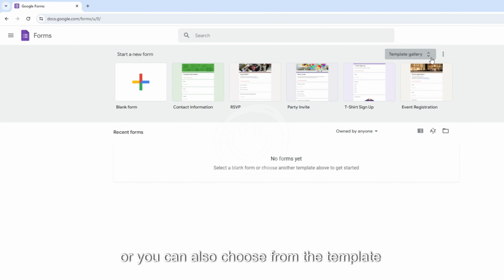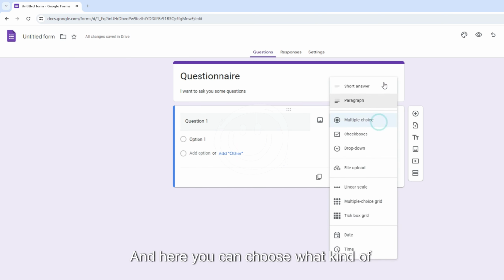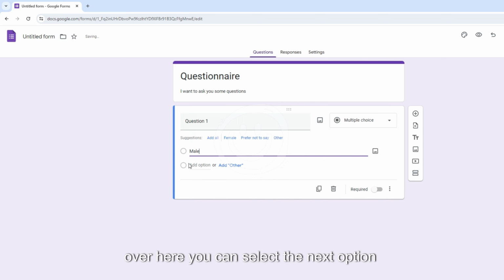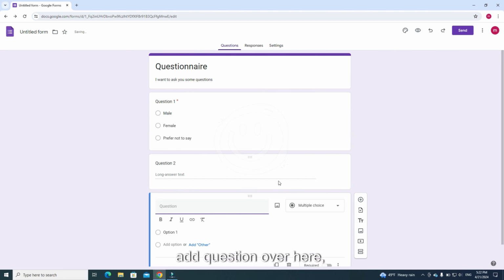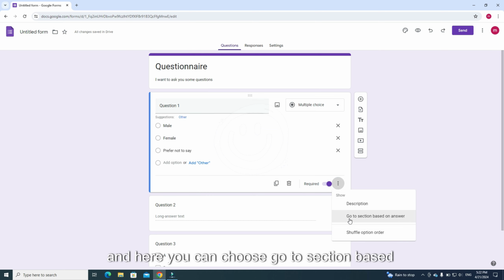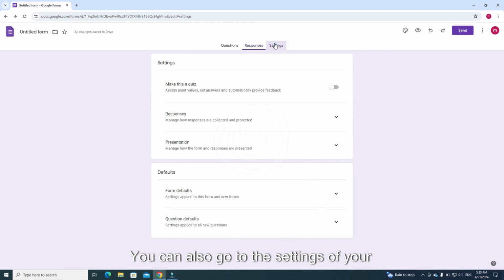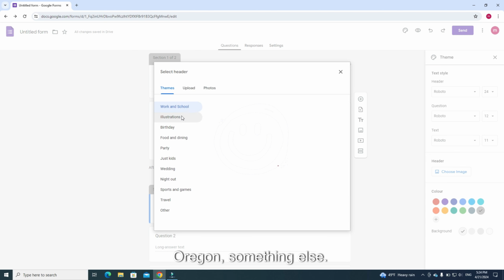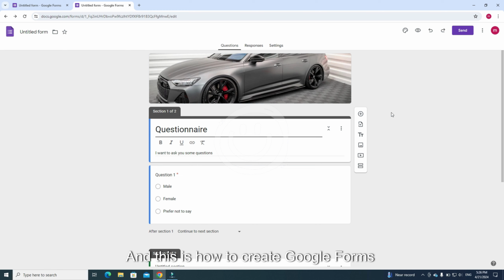How To Create Google Form Survey Questionnaire (2024) Step by Step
How To Create Google Form Survey Questionnaire

In this video I will show you how to create google form survey questionnaire. After watching the video you know exactly how to create google form. I will also show you how to go to the google form answer viewer.